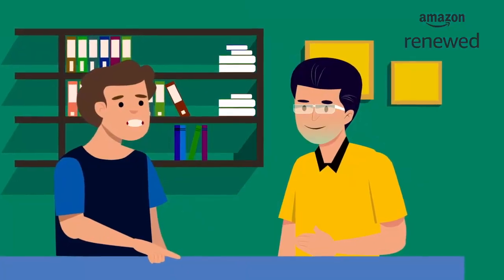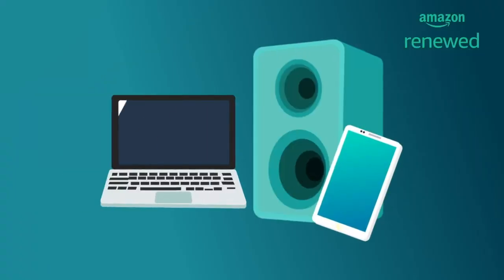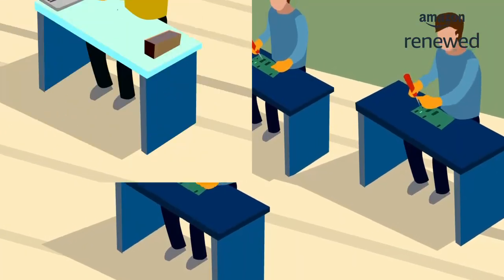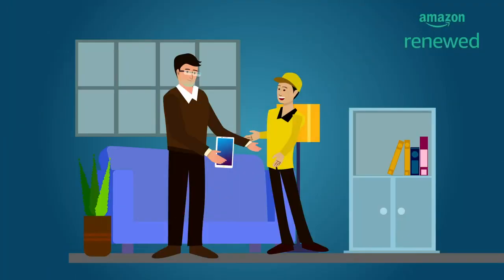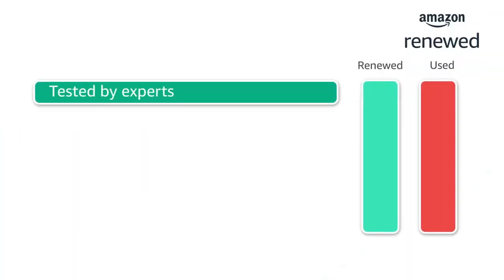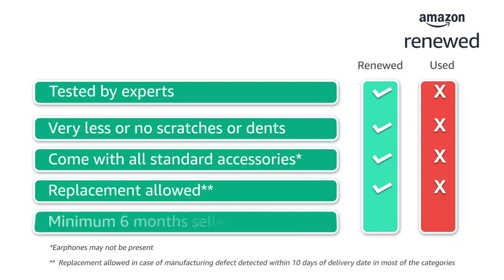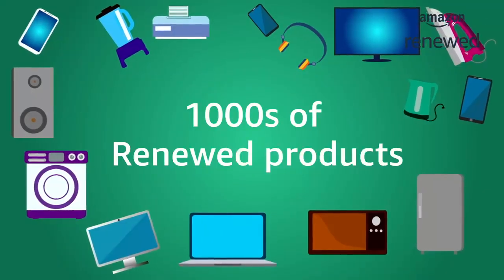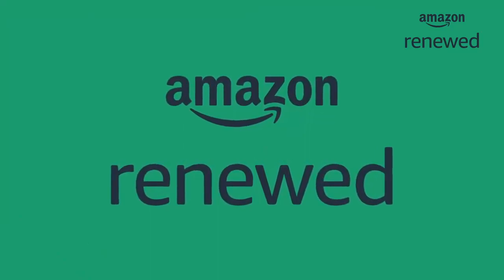Renewed) Motorola G9 (Sapphire Blue, 64 GB) (4 GB RAM)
This Certified Refurbished product is tested to work and look like new with minimal to no signs of wear & tear; the product comes with relevant accessories and is backed by a minimum six month supplier backed warranty; box may be generic